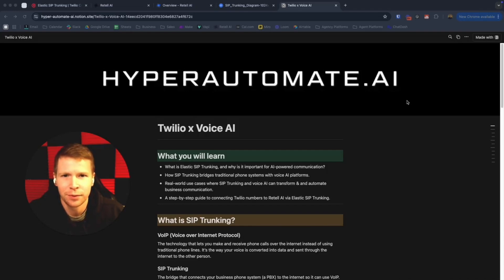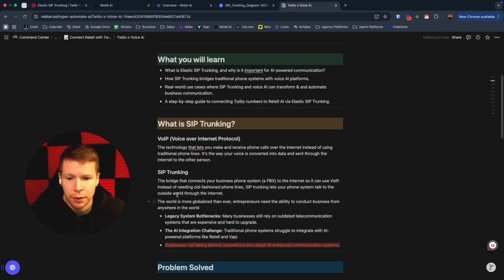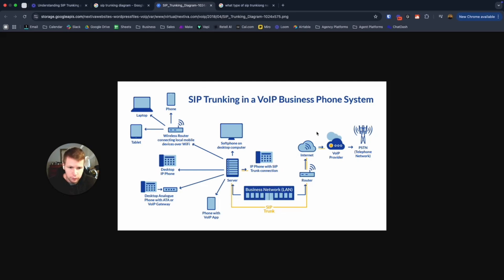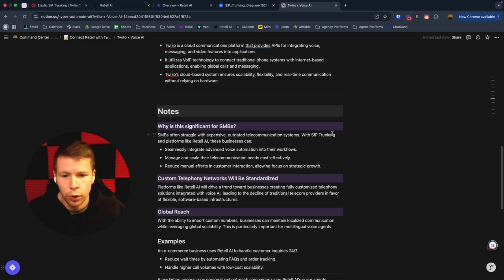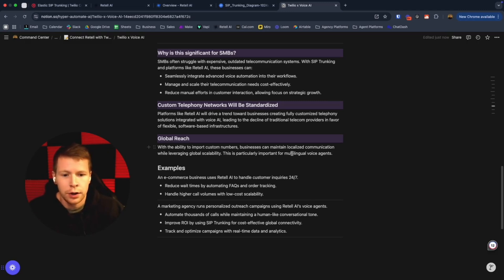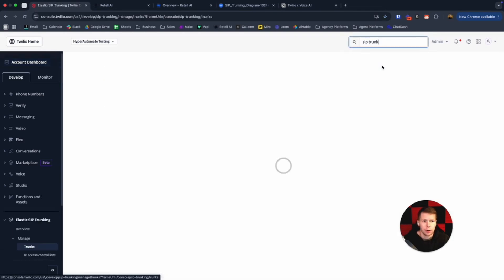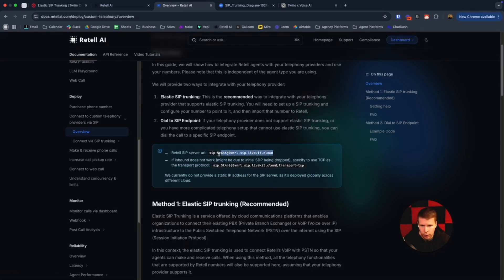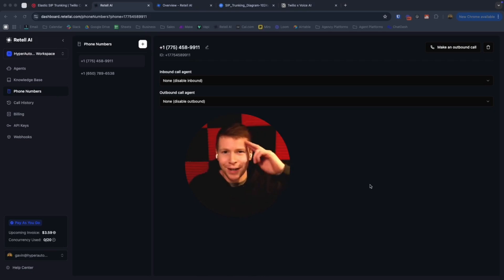How To Create VOICE AGENTS Using TWILIO Phone Numbers